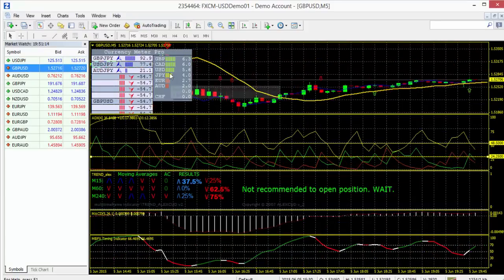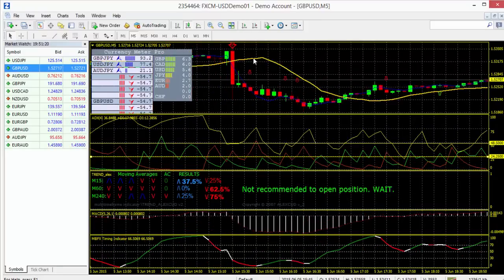MT30 Indicator- How it works